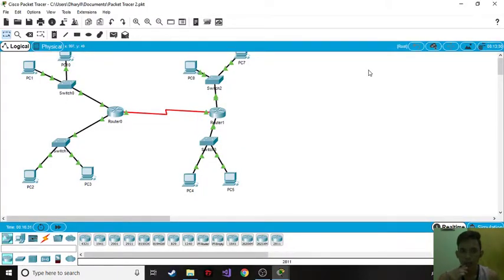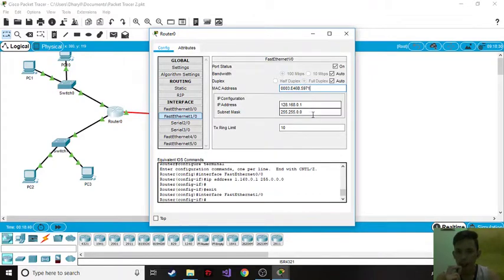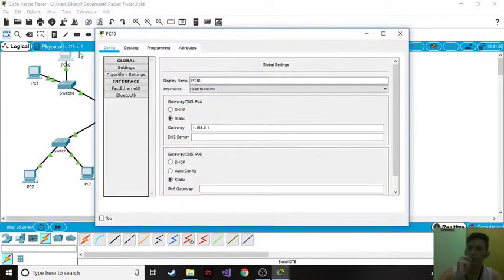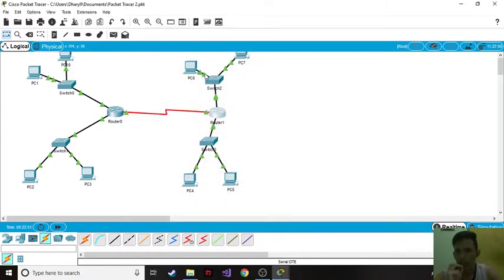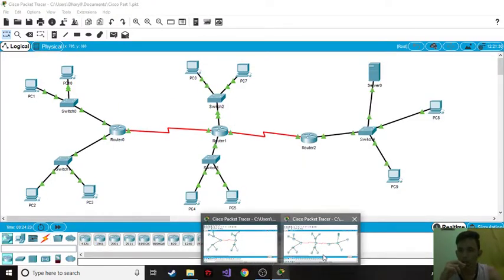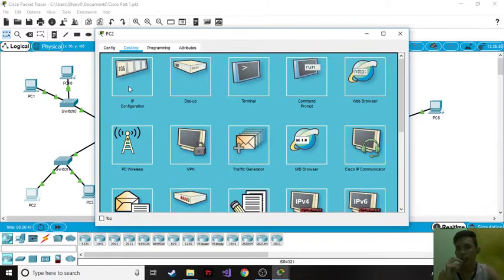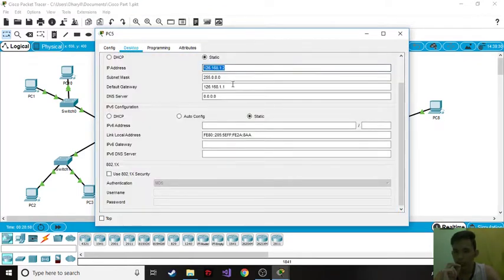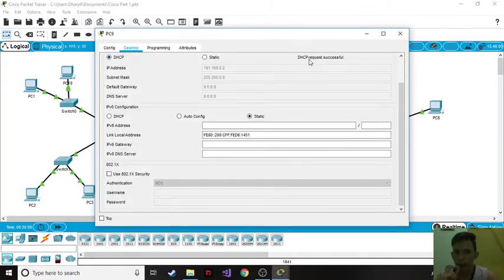Creating Networks Vince Cruz Dharyll G IT 2102